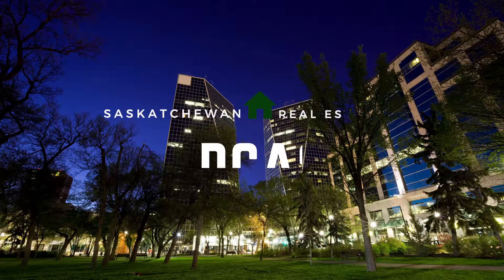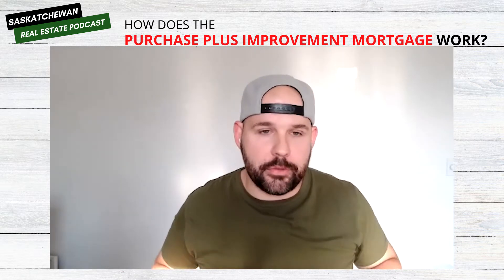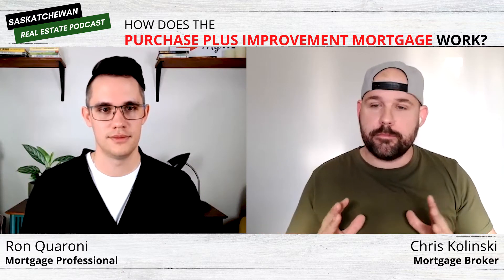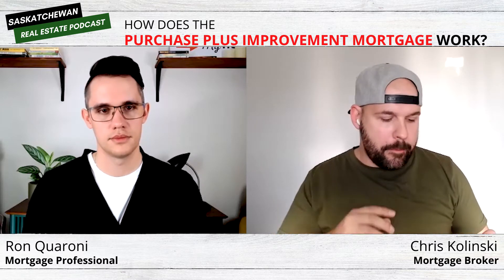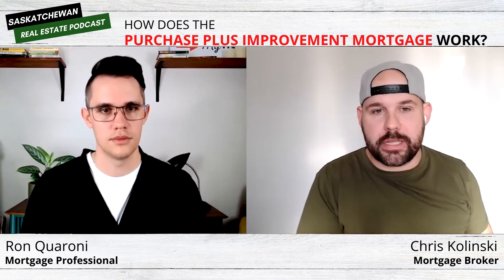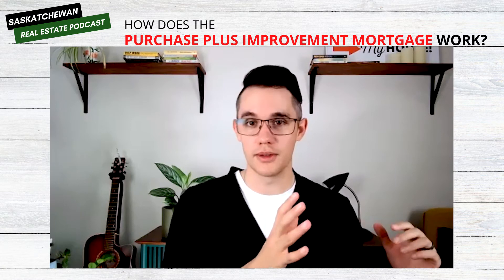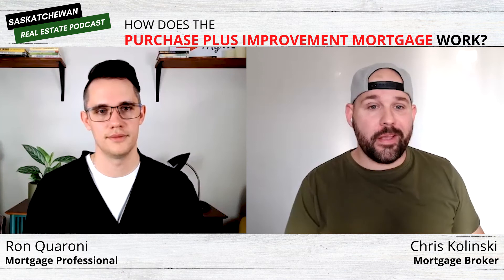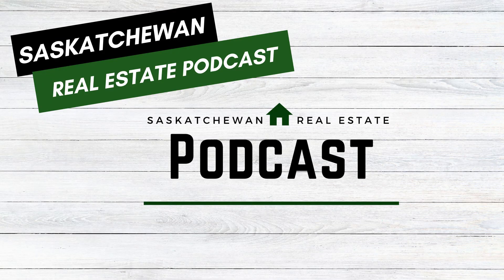How can I add renovation costs into my mortgage with Chris Kolinski- Episode 46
To connect with Ron, book a time in his calendar.

Are you looking for more information on how you can work a renovation into a mortgage while purchasing your house?

Mortgage Broker Chris Kolinski joins Ron Quaroni and discuss the different features and aspects of the Purchase Plus Improvement Mortgage.